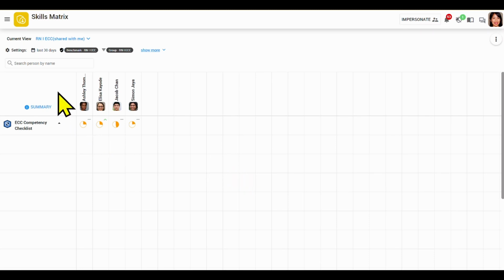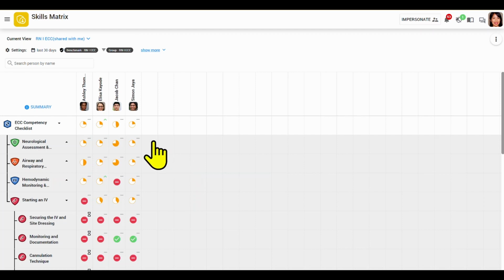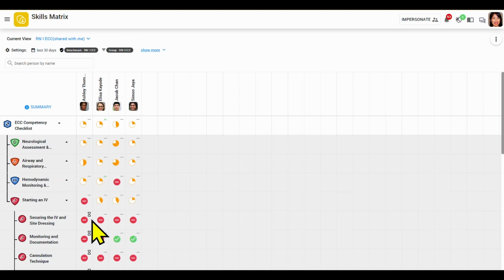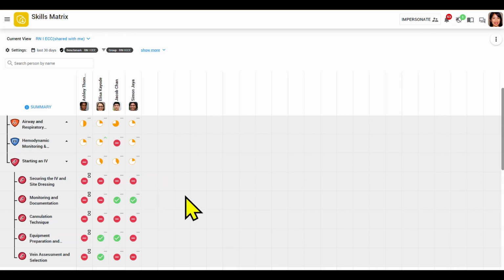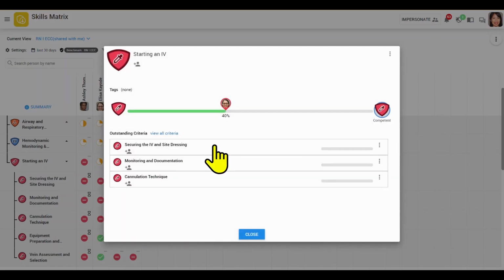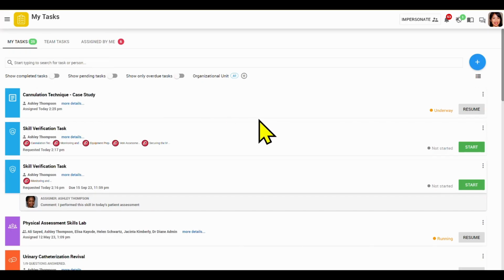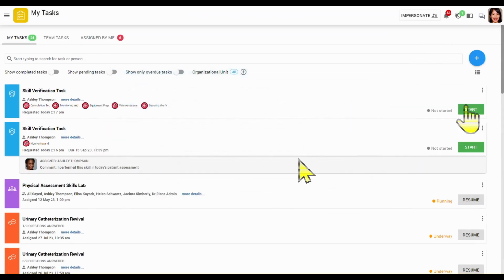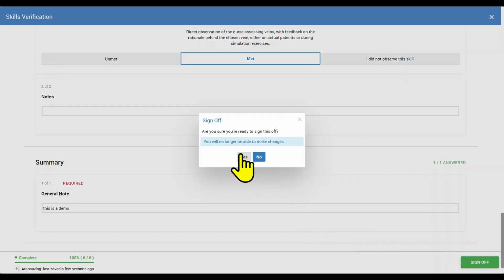(4/4) How Preceptors can Verify Competency of Nurses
Digitize Nursing Competencies in 4 Steps - In this final part we will go through how preceptors or educators can verify competency of nurses.